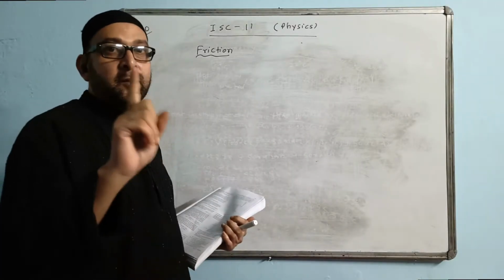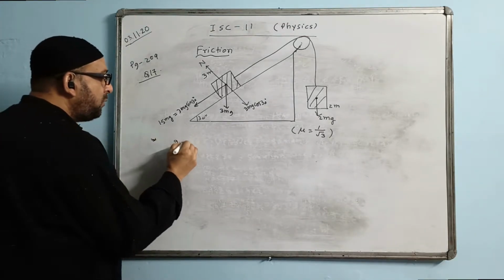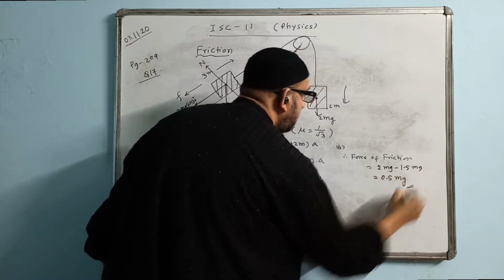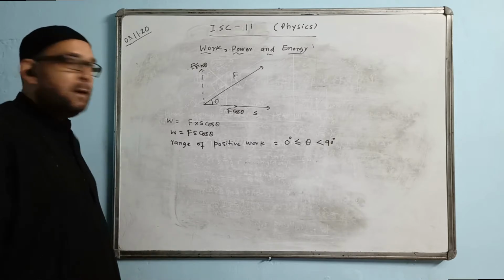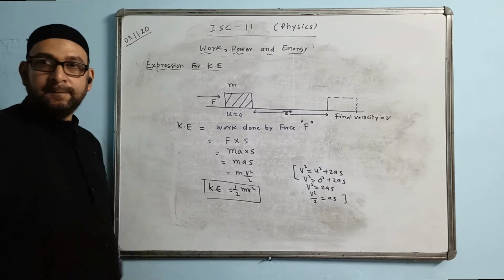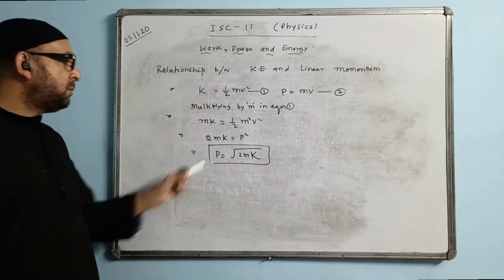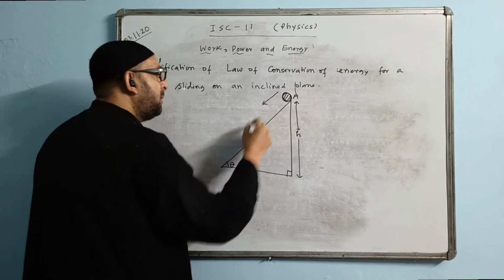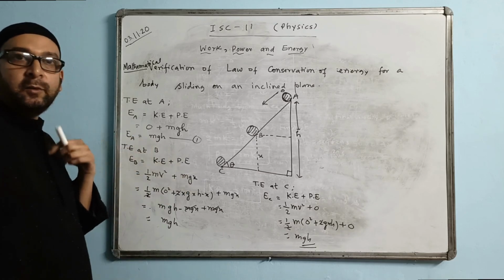ISC XI PHYSICS(WORK,POWER,ENERGY)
VIDEO NO 1 ON WORK,POWER,ENERGY.